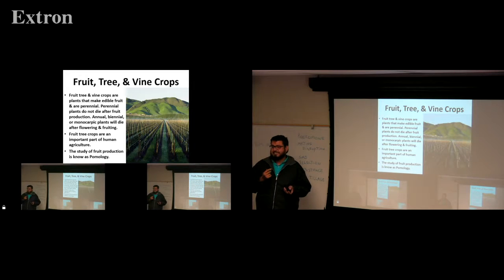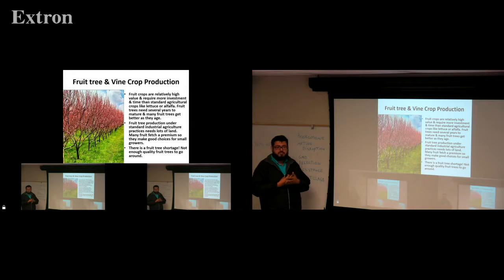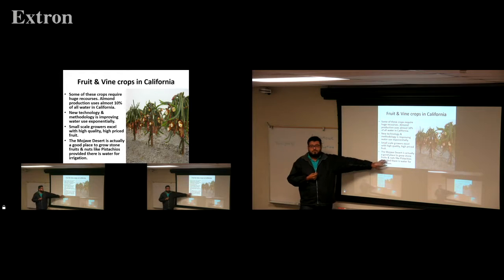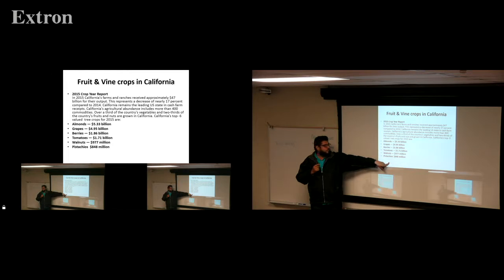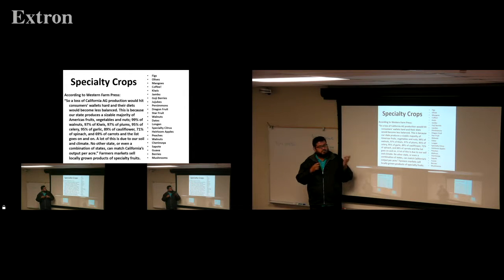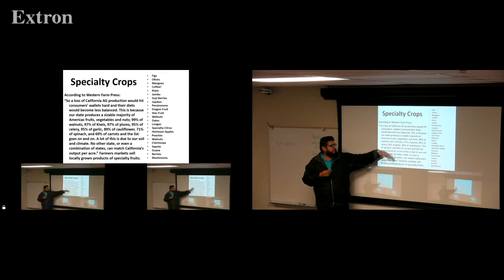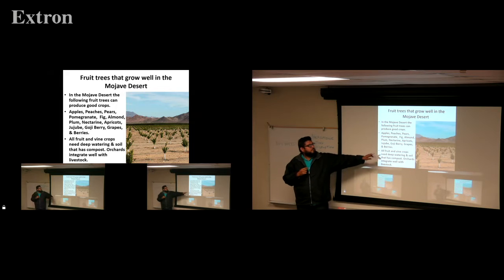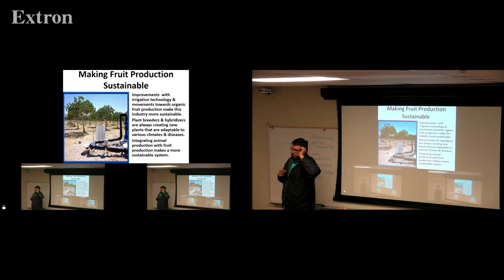AGNR 175 Tree and Vine Crops Carlos Ruiz